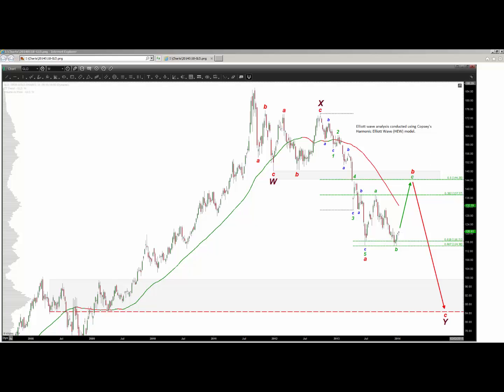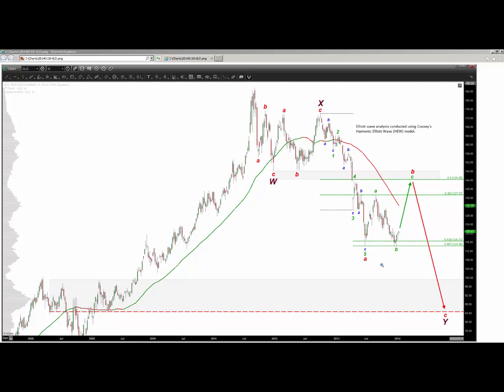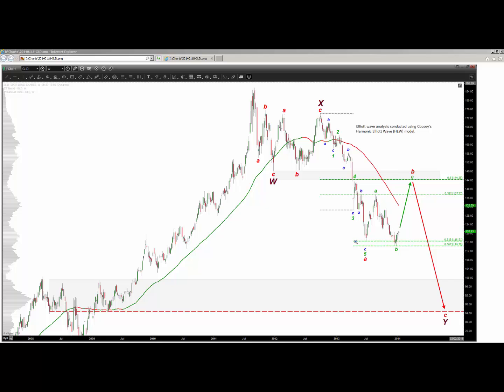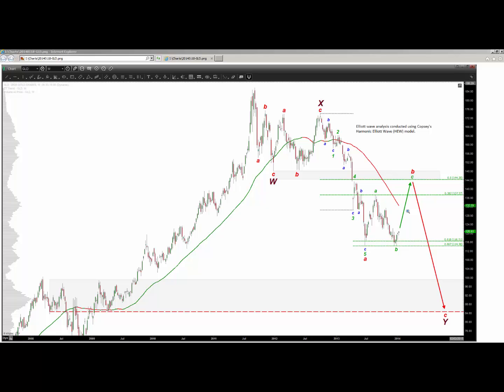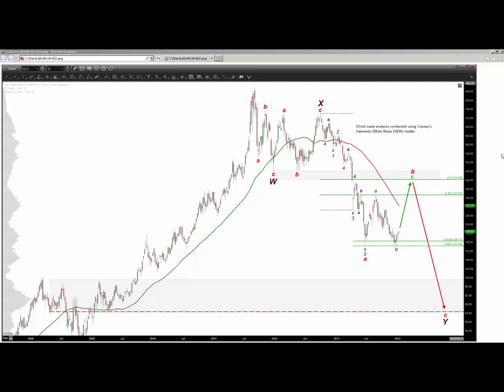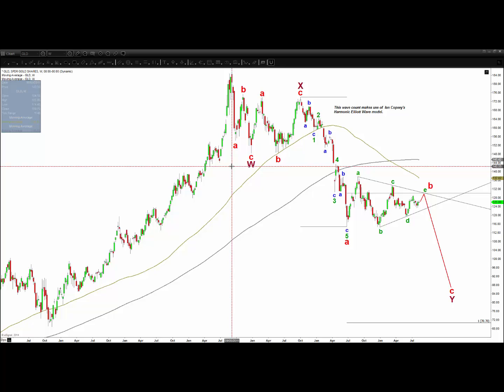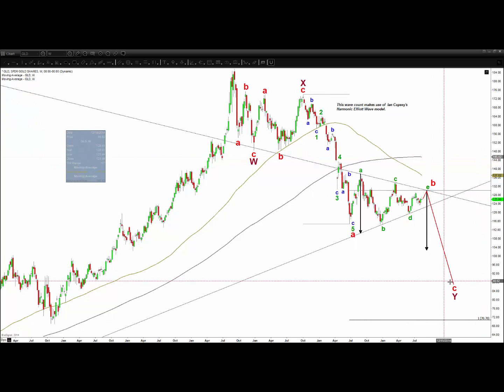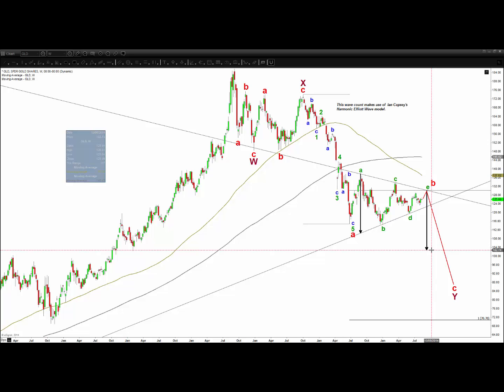Gold_Analysis( 08/11/2014)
In this video, I analyse the weekly chart of the GLD, the ETF that tracks gold.